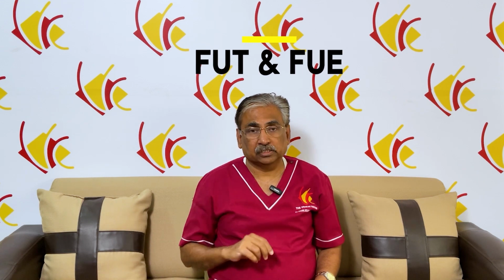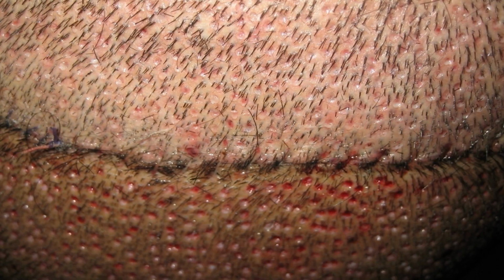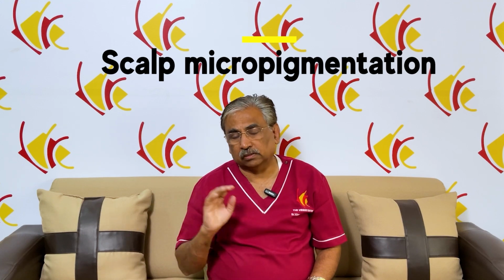Over harvested donor area? How to be safe in FUE surgery in Bangalore | Dr. Venkataram Mysore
In this insightful video, Dr. Venkataram Mysore addresses a critical concern in hair transplantation – the risk of over-harvesting donor hair.

Over-harvesting occurs when an excessive amount of hair is removed from the donor area during a Follicular Unit Extraction (FUE) procedure. Ideally, only about 1/4th or 1/6th of the hairs should be harvested, leaving enough behind to maintain a natural look. Dr. Venkataram Mysore explains that over-harvesting often results from a lack of ethical considerations, undue haste, or simply greed.

When over-harvesting occurs, options like scalp micropigmentation, a technique involving the creation of tiny tattoo dots to mimic hair follicles, can be considered. Additionally, regenerative treatments such as Platelet-Rich Plasma (PRP), Growth Factor Concentrate (GFC), hair follicle growth factors, and fat-derived growth factors may be beneficial. In cases where these options are not viable, using a hair patch becomes an alternative.

Doctor emphasizes the importance of understanding the limitations of hair transplant surgery. To prevent overharvesting, he advises choosing from two methods, harvesting from different areas, or conducting the procedure in separate sessions. It is crucial for doctors to provide proper counseling, ensuring that patients have realistic expectations and understand the procedure's limitations. Honesty from the doctor about what is and isn't possible is essential.

The depletion of the donor area due to over-harvesting can lead to significant frustration for patients. Dr. Venkataram Mysore earnestly advises patients to remain aware and not overly ambitious. He also urges fellow doctors to diligently supervise surgeries, provide thorough counseling, and ensure patient comprehension.

Hope all find this video enlightening and encourage sharing this valuable information with friends and loved ones.

Timestamps

00:00- Introduction
00.45- What is Overharvesting?

Dr. Venkataram Mysore is one of the foremost dermatologists in India and the world. He is a unique combination of dermatologist, dermatopathologist, and hair transplant surgeon, with over 30 years of experience in different countries.

You can do a video consultation or visit our clinic for more information regarding any cosmetic treatments.